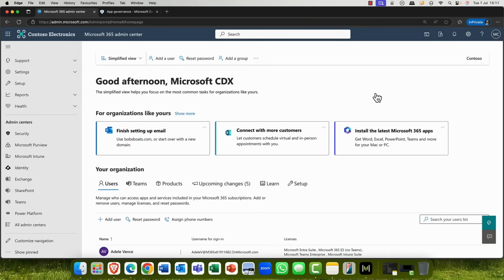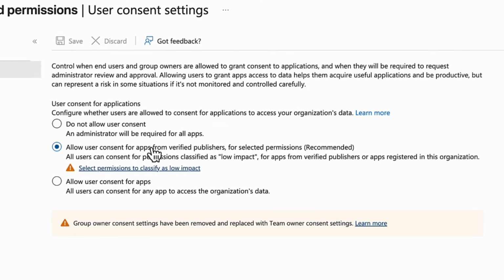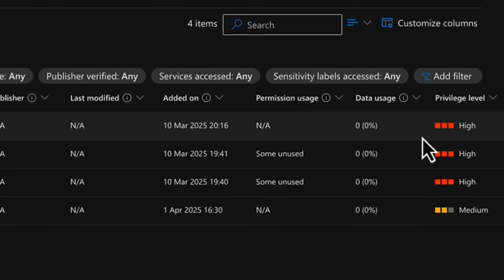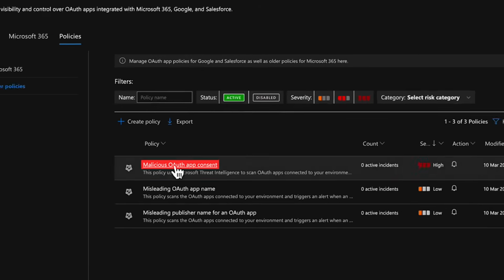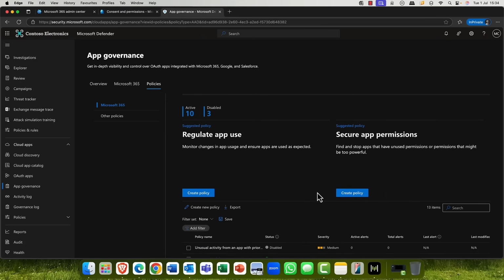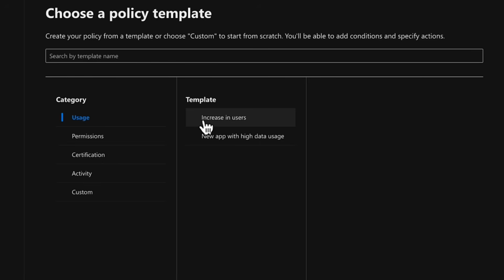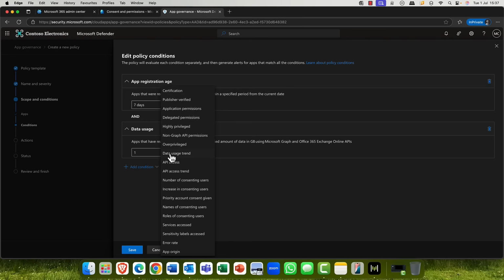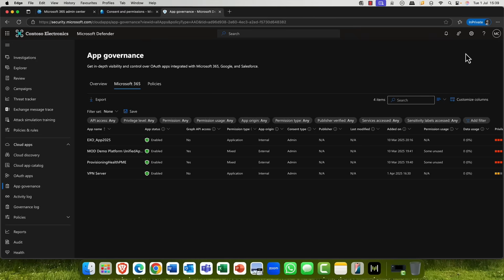Get Started with Microsoft App Governance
Defend Against Malicious Apps with Microsoft App Governance

In this session I take a look at how to defend your organisation against malicious apps with a crucial, little known component of Microsoft Defender. App Governance. This gem will help protect you against potentially malicious or unauthorised apps. As well as being an important component in zero trust, it so important for admins to know what apps are actually doing. For example that new trendy game for Android. Why does it need access to your contacts, camera or even your microphone! That’s not right.So if your ready to dive in and learn then buckle up as I guarantee you’ll learn something here.

Timecodes

00:00 Introductions
01:00 Know what apps are actually doing
01:55 Demo App Governance
02:27 Protecting against malicious Chat GPT Use
03:07 Oauth Management in Entra ID
06:11 Creating & Managing App Governance Custom Policies
12:39 Session Conclusions